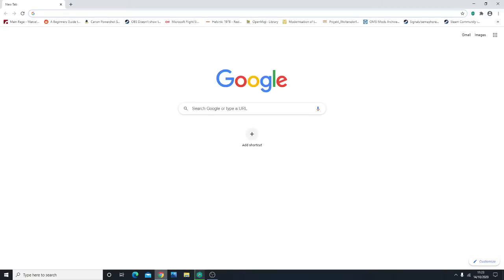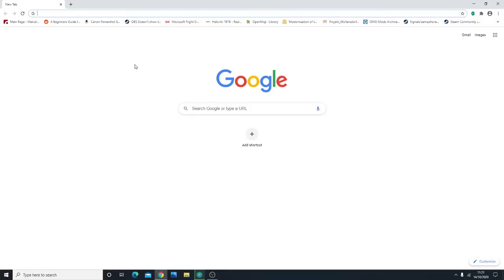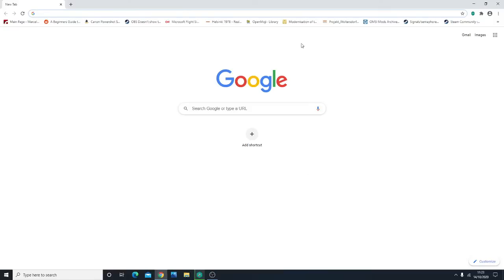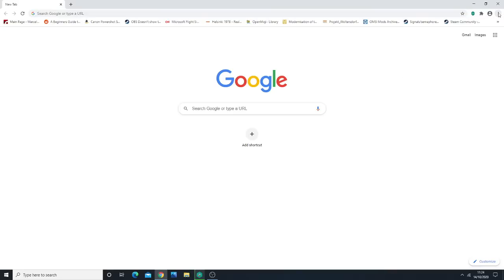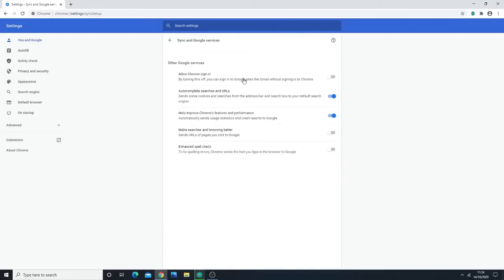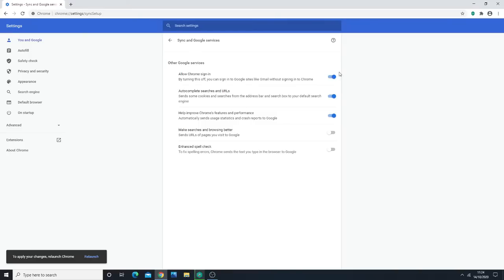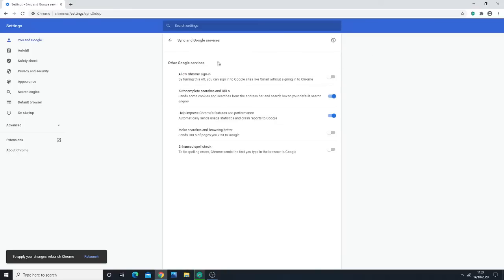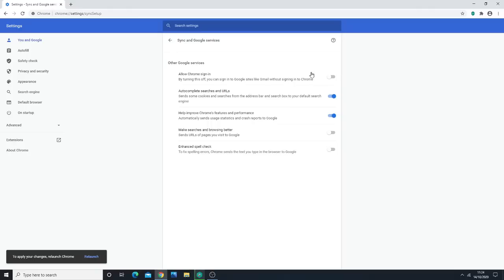Google Chrome Sync Errors Fix - Request Canceled Error "solved" (Stop Google from signing you out)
If you are getting sync errors in Google Chrome, including a "request canceled" failed to sync error, which signs you out after logging in, then this video will show you how to fix Google Chrome sync error request cancelled error which signs you out of your account, thus making it impossible for you to stay logged in chrome. If you are having other Chrome sync errors or issues this quick fix should work for you too, as the issue is caused by a double error in settings causes conflicting values when two settings are selected together. If Google Chrome keeps signing you out, dear not, as this quick fix should help you stayed signed in.